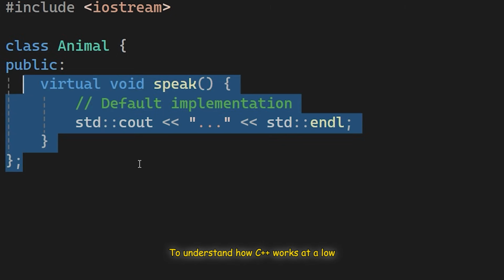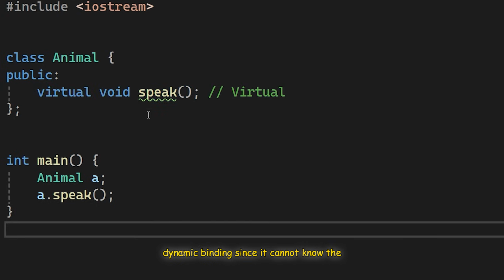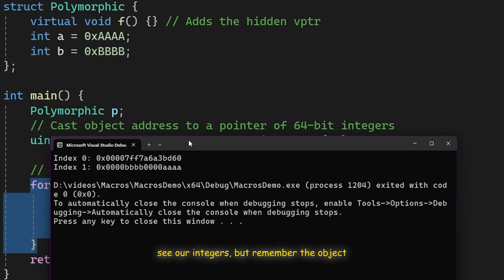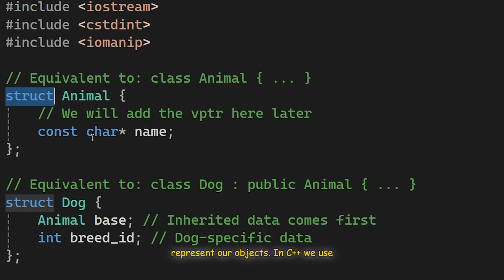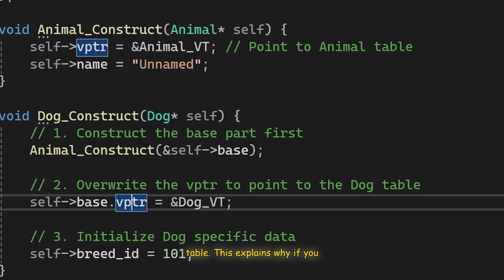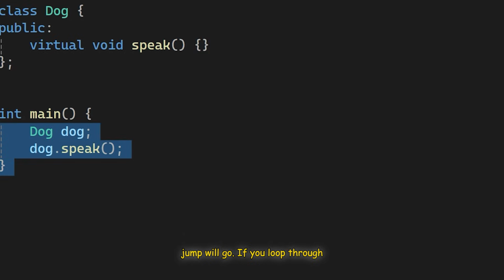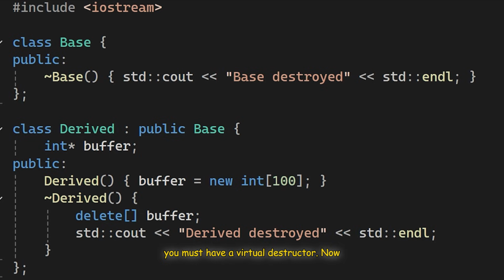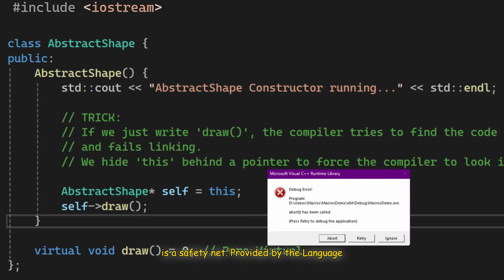C++ Inheritance Explained: V-Tables, Virtual Destructors & Edge Cases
00:00 Introduction to Polymorphism
01:09 The Compiler's Dilemma
01:43 Static vs. Dynamic Binding
03:09 Inspecting Memory: The Hidden 8 Bytes
04:36 The V-Pointer and V-Table Explained
06:23 Visualizing the Dispatch Mechanism

00:00 How Polymorphism Actually Works (Static vs. Dynamic Binding)
03:09 The Hidden Cost: V-Pointers & V-Tables
07:10 Recreating Polymorphism from Scratch in C
11:00 Performance Analysis: Cache Misses & Inlining
14:43 Essential Rules: Virtual Destructors & Pure Virtual Functions